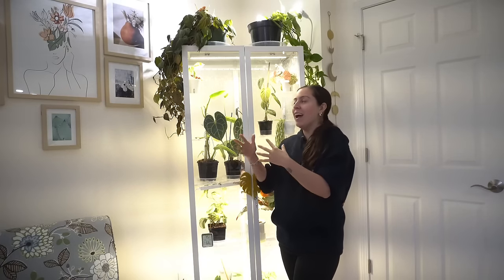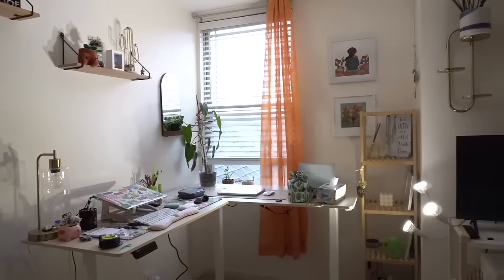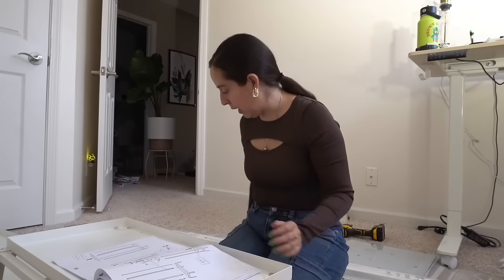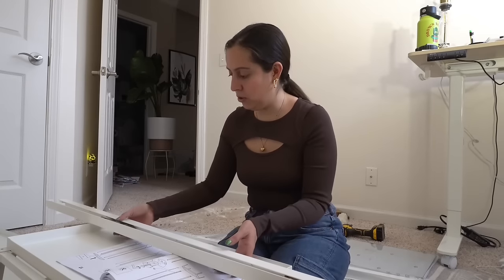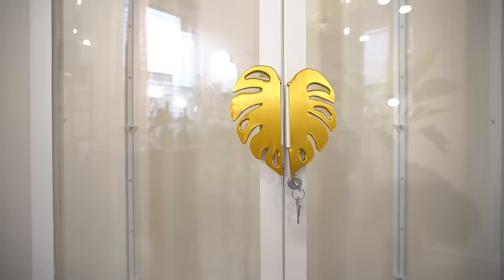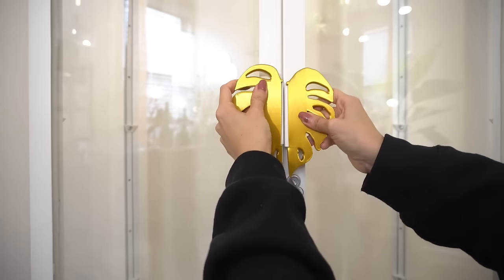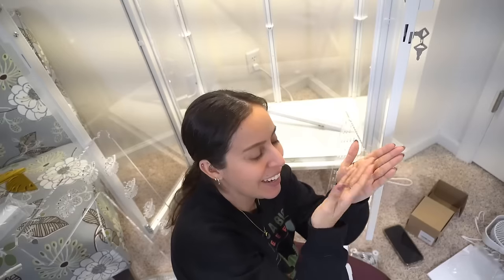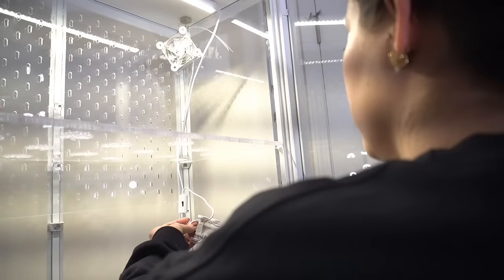Making all the mistakes so you don't have to! Ikea Milsbo Plant Greenhouse cabinet build and tips.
Here to support you as you tackle your own cabinet build. I'm sharing the things that I struggled with the most along with things to look for before you decide to take this on. My biggest tip: Take you time and don't be afraid to move to another step while you collect yourself. Hope you found this useful and you'll find everything I used linked here:
Ikea Milsbo Cabinet
Barrina T5 Grow Lights
Govee Bluetooth Digital Hygrometer
Large Cable Concealer Cable Management
4FT 1.2 Meter Double end Connector Cable
Kasa Smart Plug Power Strip
White Duck Tape
USB Desk Fan Portable Small Fan 5.5 Inch Quiet Table Fan
ANEXT USB Computer Fan,80mm USB Fan, 80mm Fan, Silent Fan
Weather Stripping Brush Weatherstrip Seal Strip Seal
Silicone Seal Strip,Weather Stripping for Door
Besgoods USB Extension Cable, A Male to A Female Extension Cord
VIKITON 2 inch Hole Saw with Arbor for Cutting Metal Wood and Plastic
pugdodo 2PCS 2Inch (50mm) Desk Cord Grommets Wire Cable Hole Cover

Shop my Like to know shop with all my favorite items

4315 Commerce Dr. STE 440-253